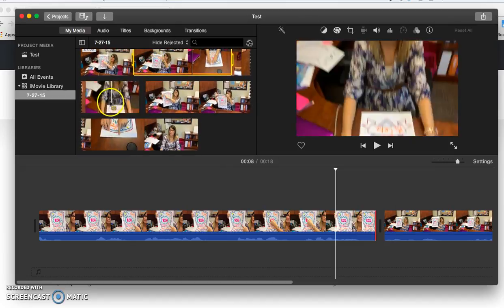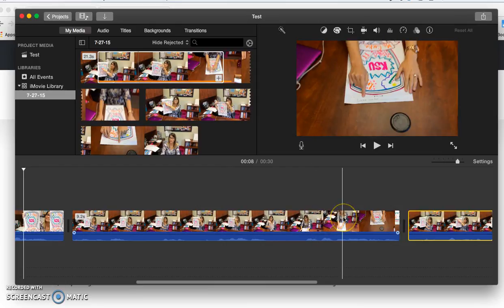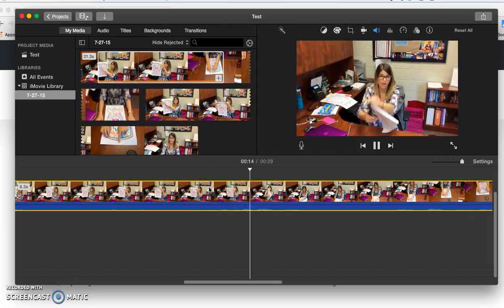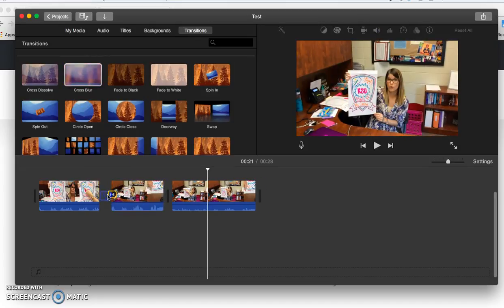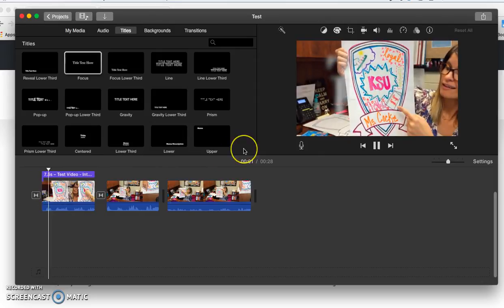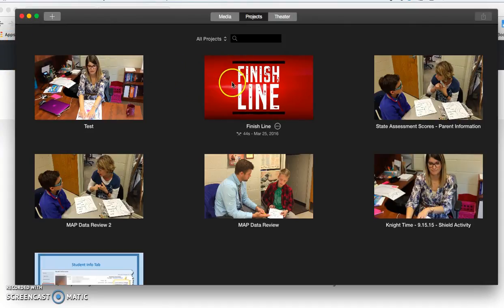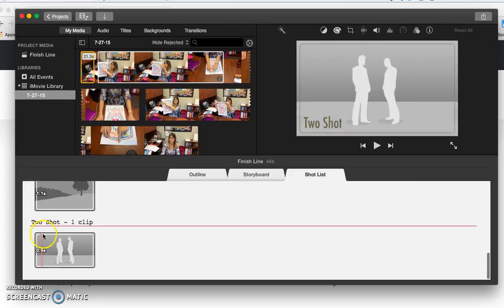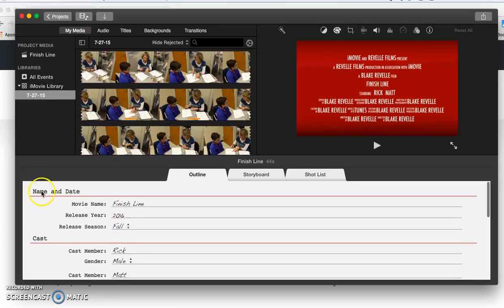iMovie Intermediate Instruction